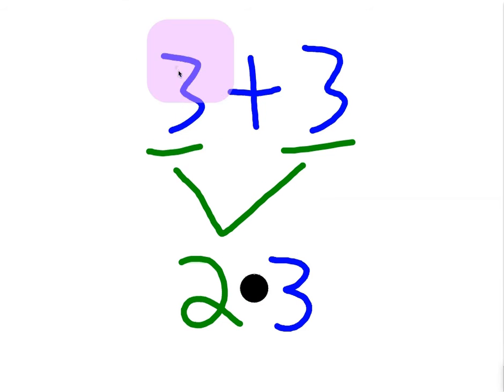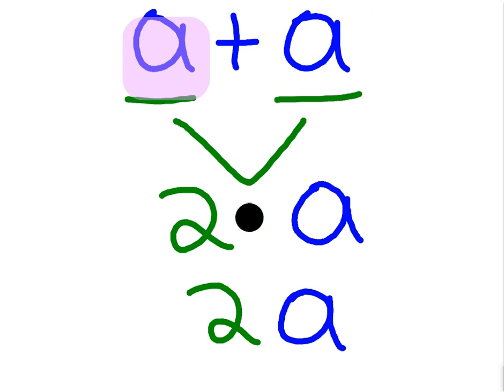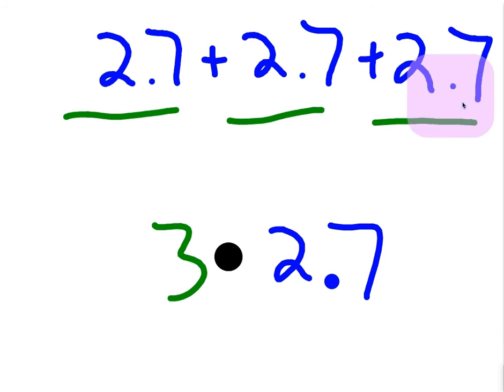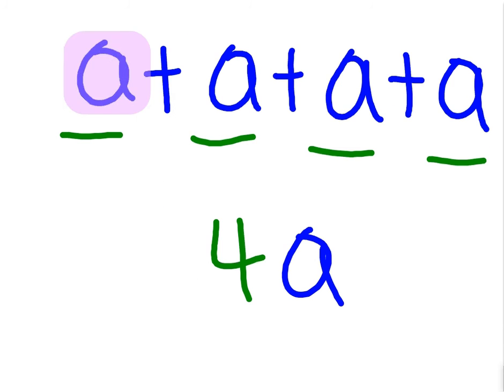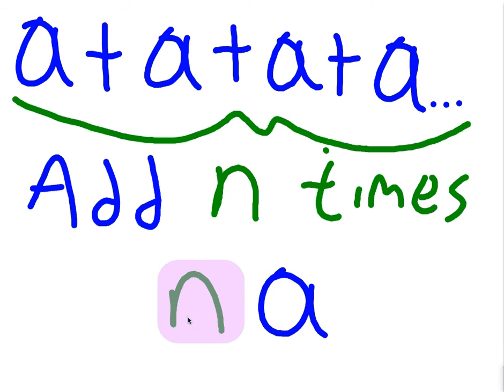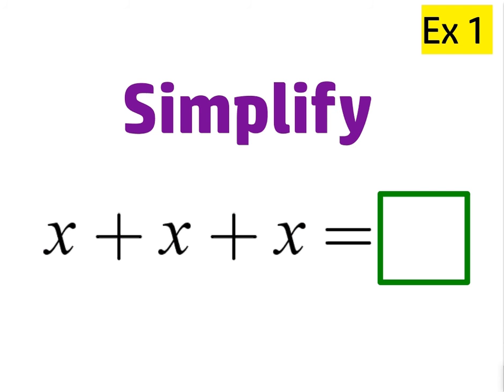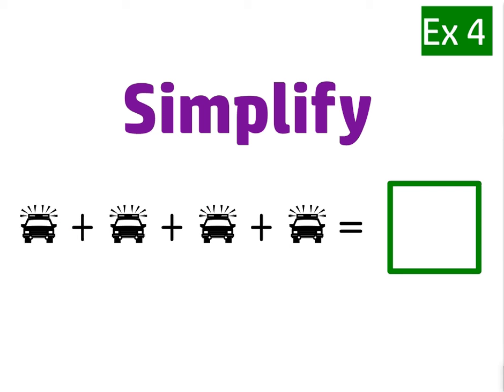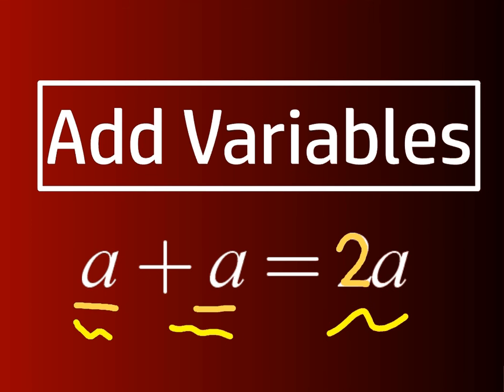Add Variable Numbers